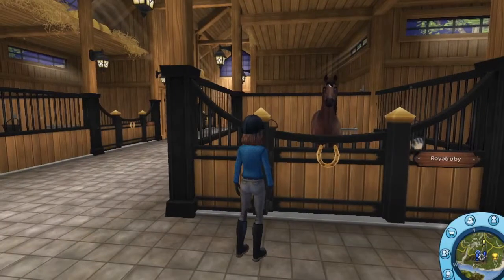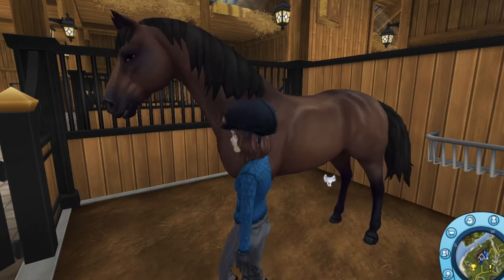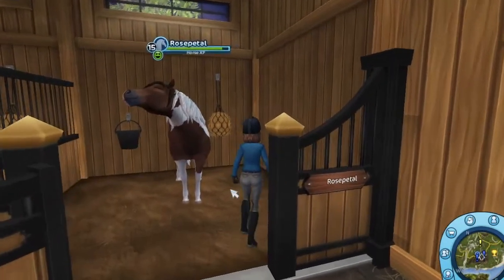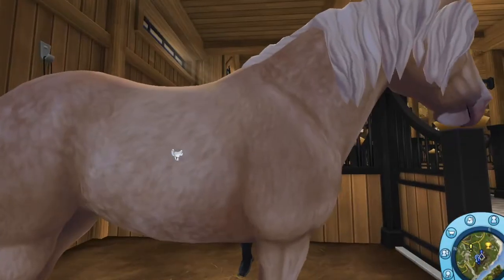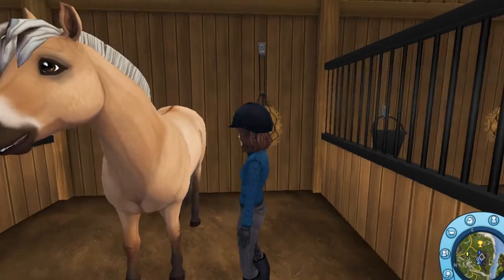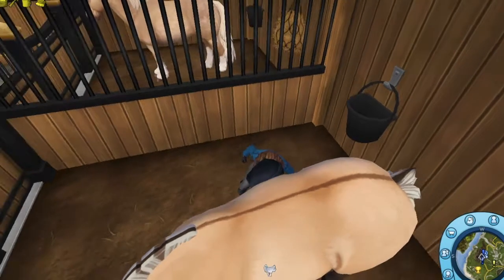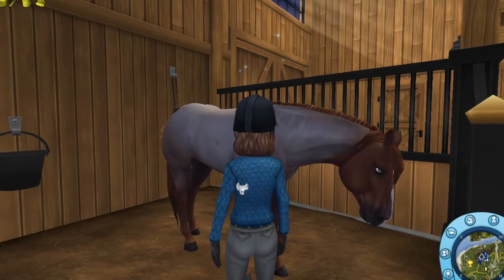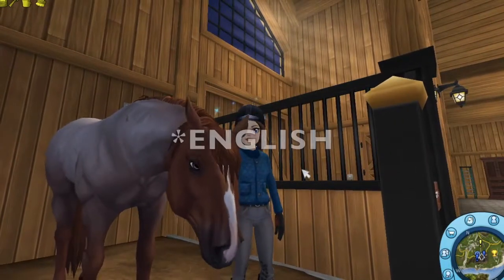All My Horses SSO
Hi! Today I showed you all of my horses as of July 2020.

What softwares I use:
Filming- QuickTime Player
Editing- iMovie
Thumbnail- Picsart